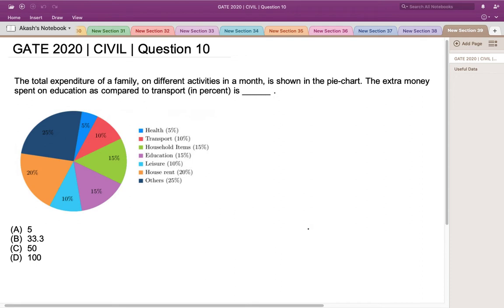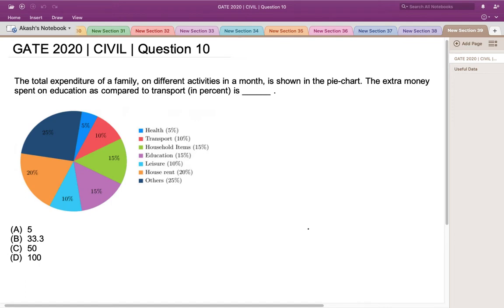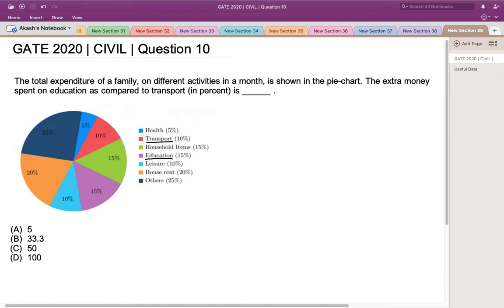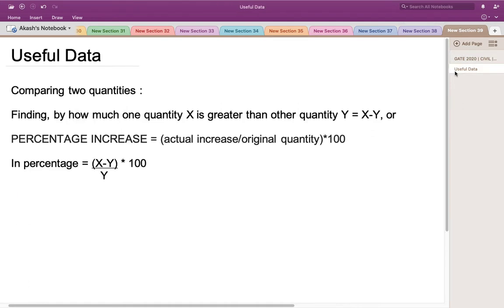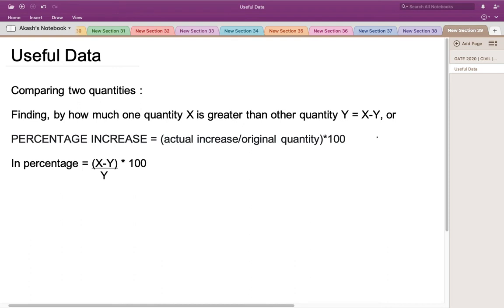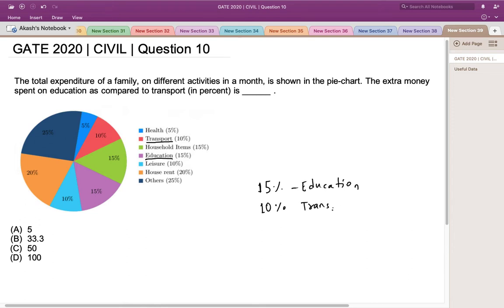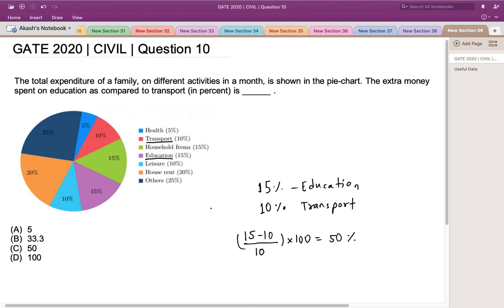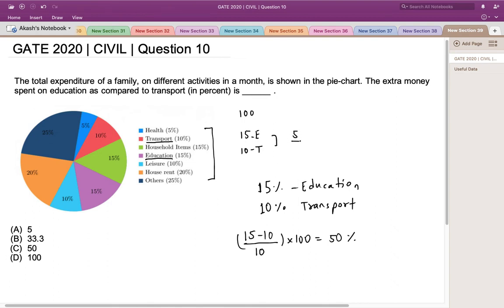Q10 APT CE 2020 S1